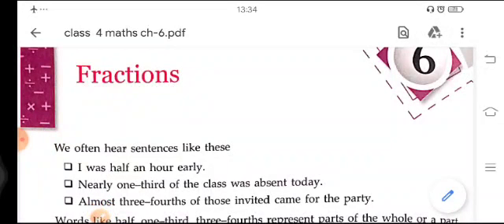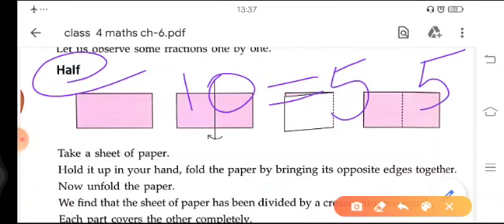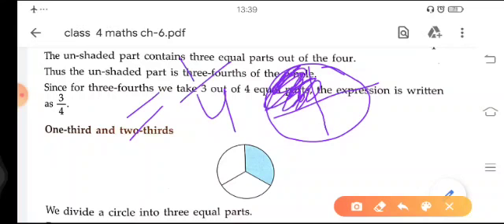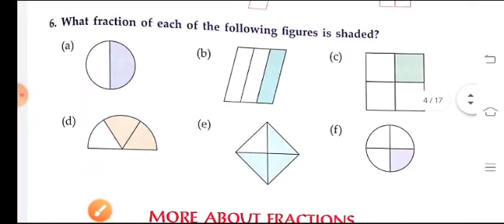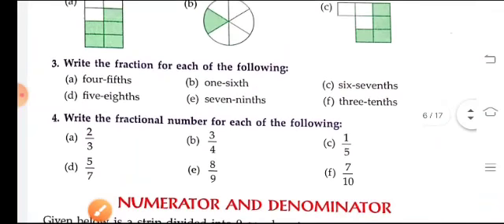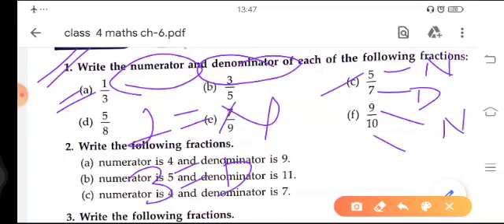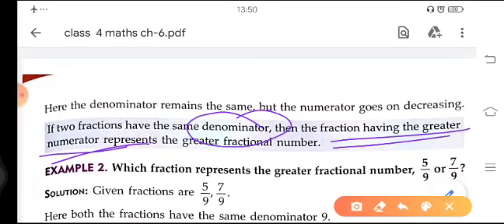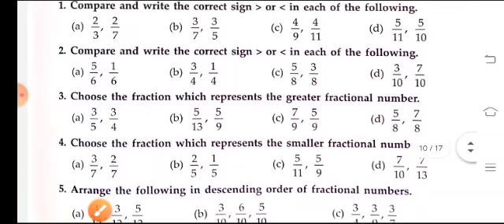Class 4 Maths Fractions Part 1